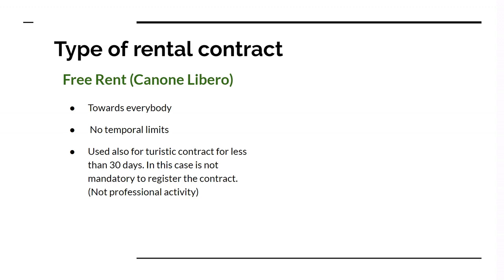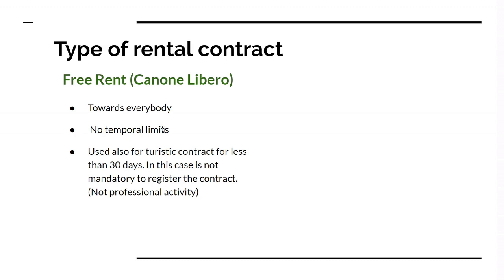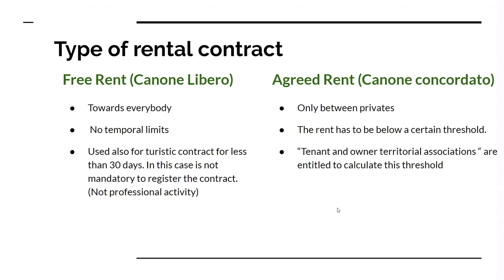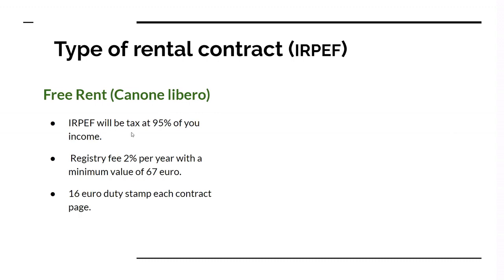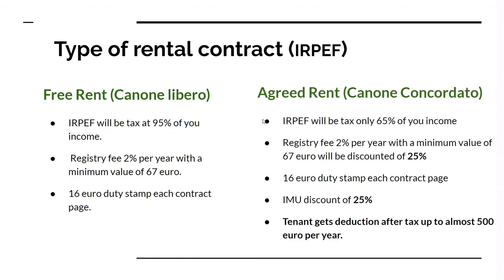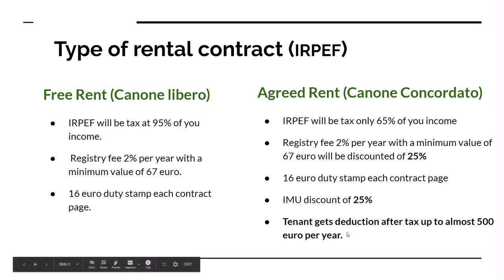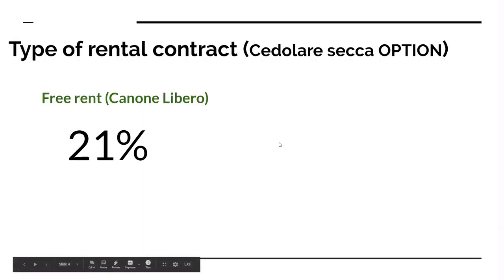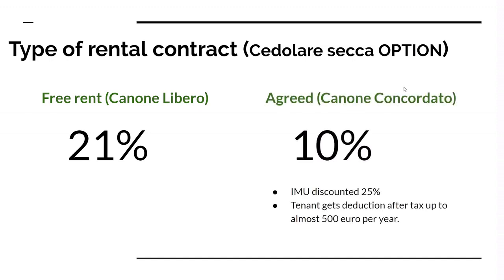Italian Taxation options on Rental Income Revenue